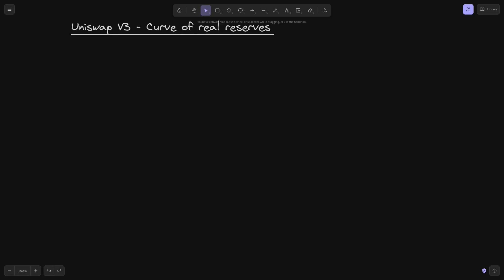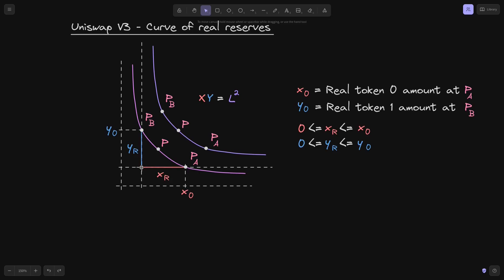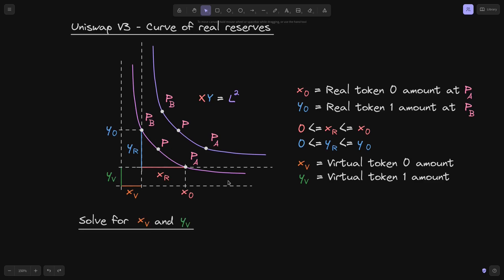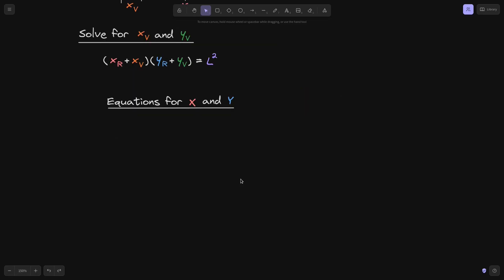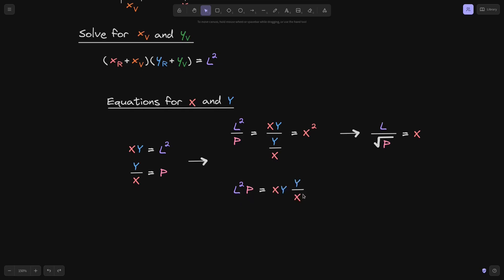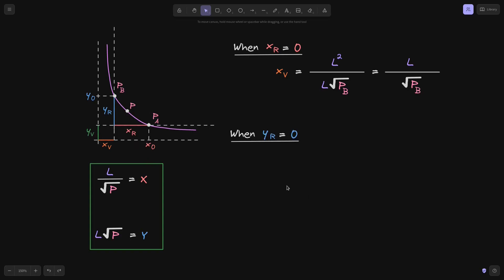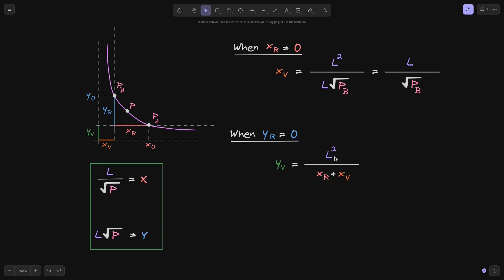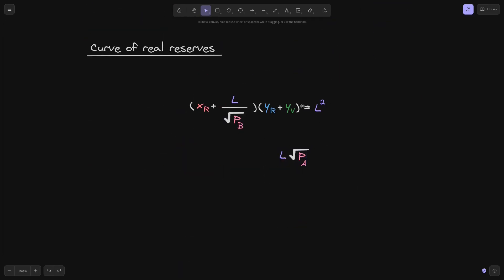Equation of Real Reserves Curve | Uniswap V3 Core Contract Explained - Part 11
Equation of real reserves curve